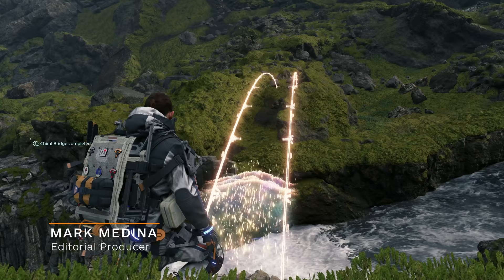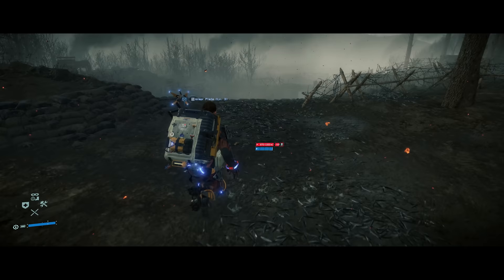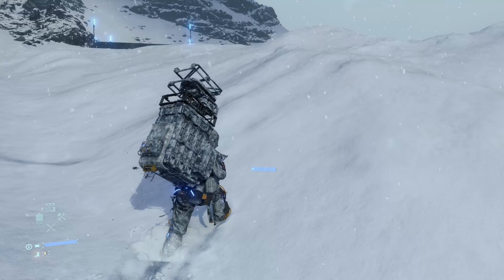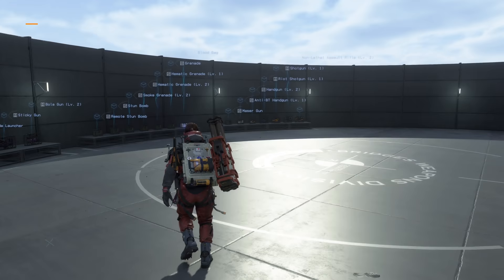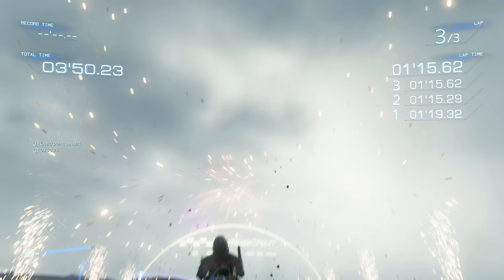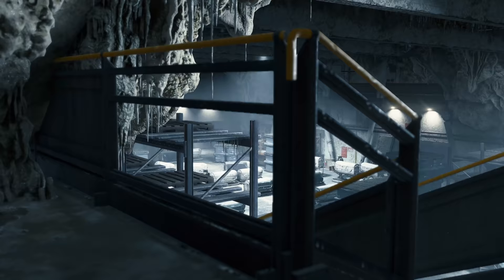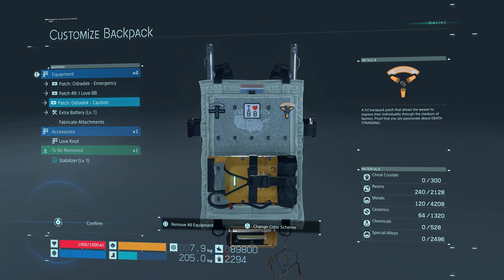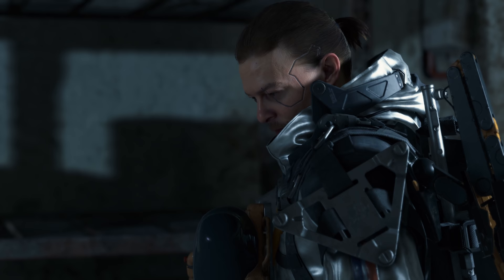Death Stranding: 13 Biggest Changes In the Director's Cut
Death Stranding Director's Cut comes with a slew of updates and new content, including but not limited to new weapons, a new vehicle, new ways to deliver cargo, and even a brand new story mission. So here are the biggest things to expect when booting up the Director's Cut on PlayStation 5.

Unlike the recently released Ghost of Tsushima Director's Cut, which came with one big piece of new content in the form of the Iki Island expansion, Death Stranding is instead opting for a ton of smaller tweaks and additions, which can make it a bit more confusing when trying to identify exactly what it is you're getting with this upgrade. Death Stranding Director's Cut is releasing for PS5 on September 23, 2021.